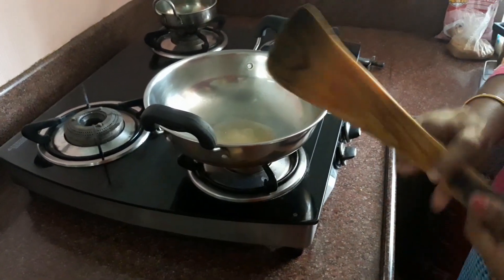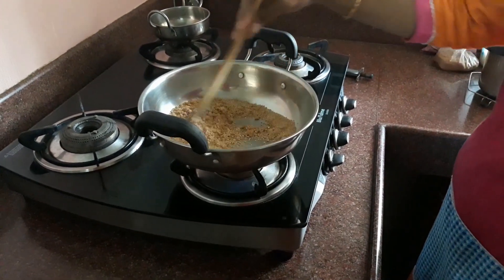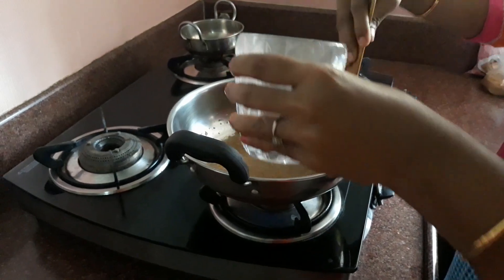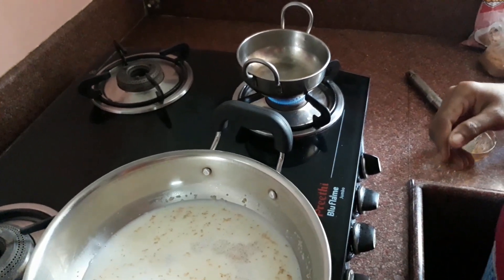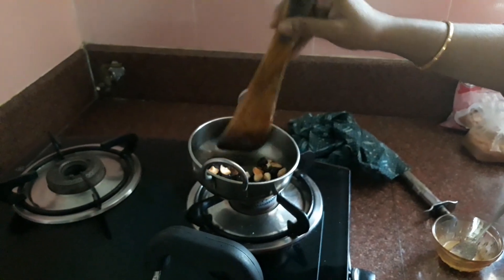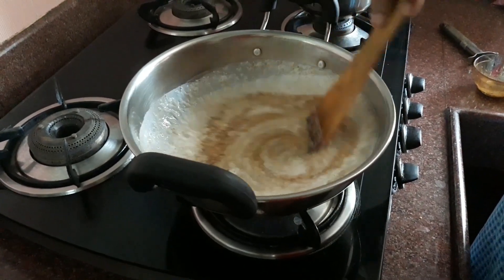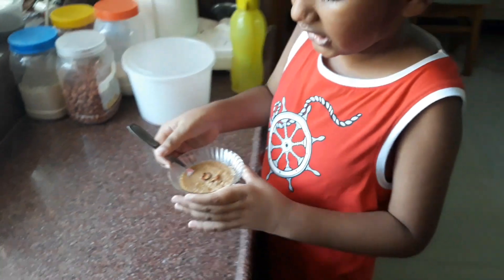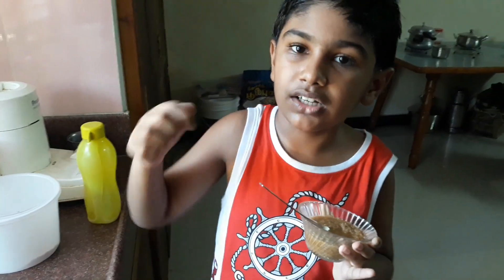Wheat rava or sooji payasam# healthy#tasty#delicious# Multi-Tasking Tamizhan #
HI GUYS,